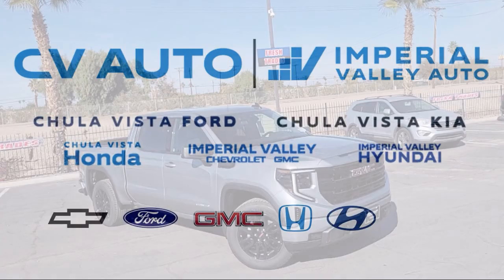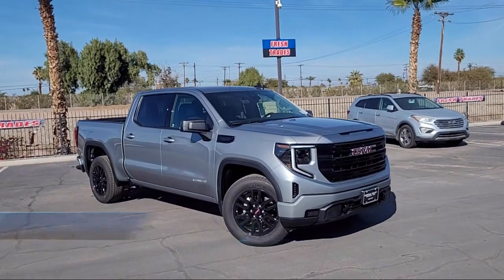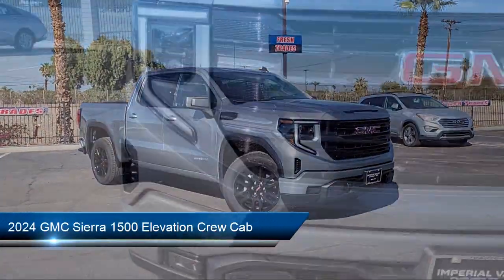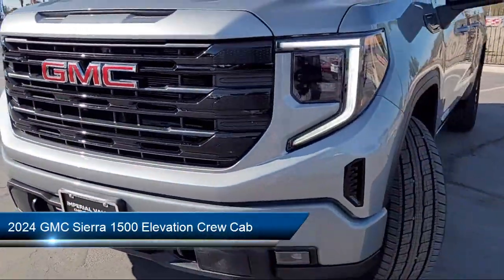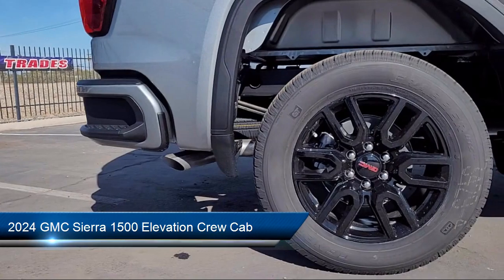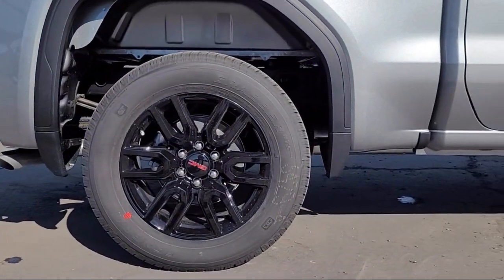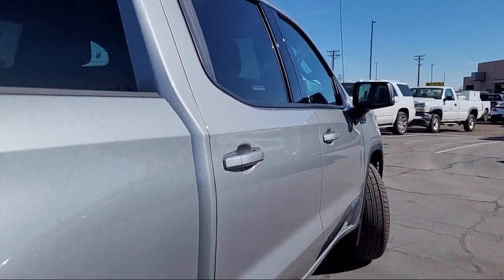2024 GMC Sierra 1500 Elevation Crew Cab Yuma El Centro Imperial Valley Calexico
2024 GMC Sierra 1500 Elevation Crew Cab Stock Number: G54866 Vin:1GTPHCEK9RZ254866.